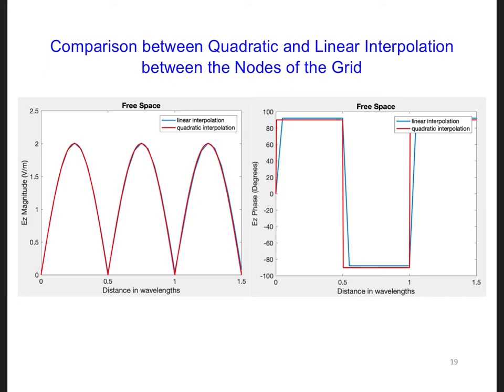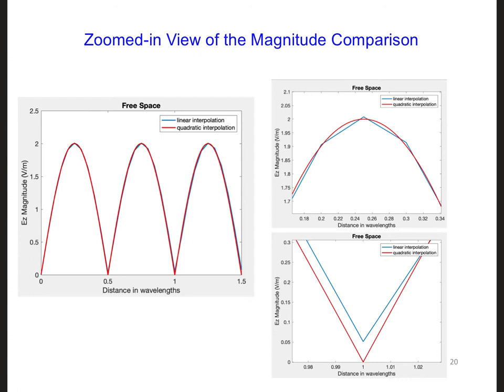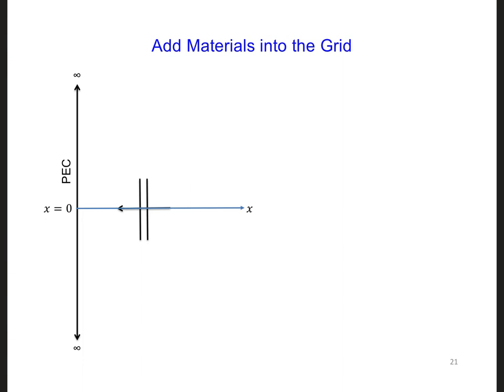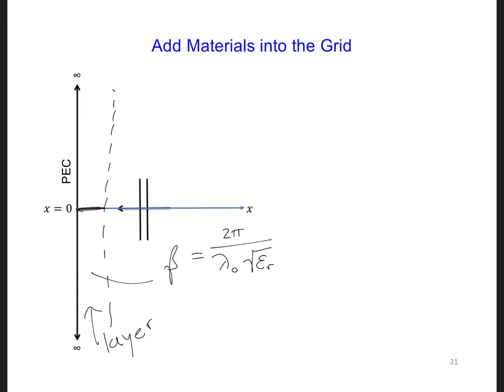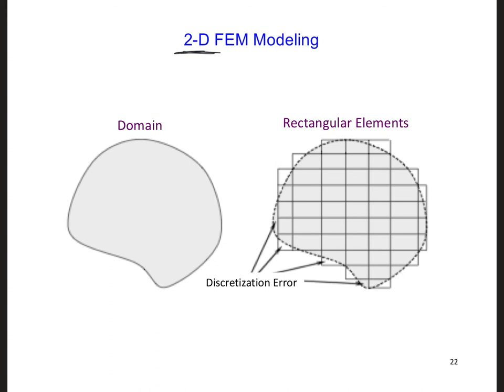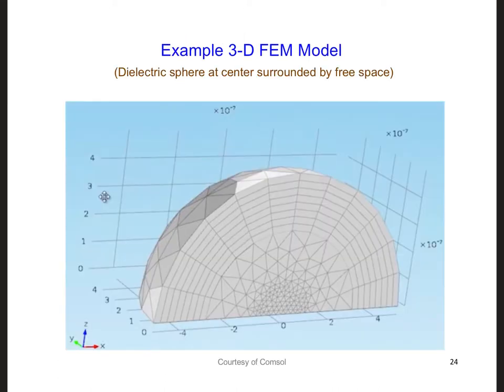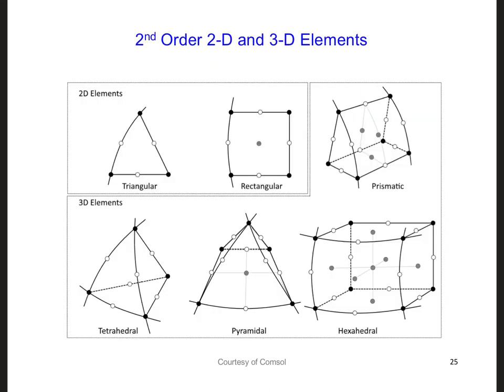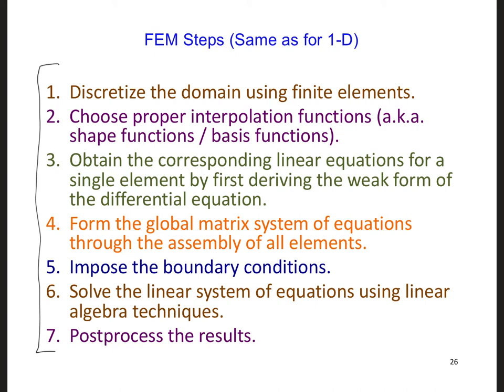FEM Slides 4 7